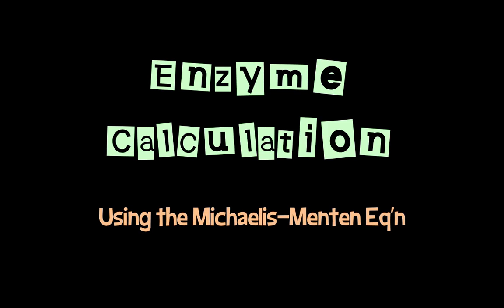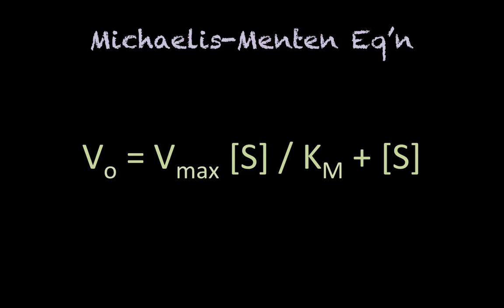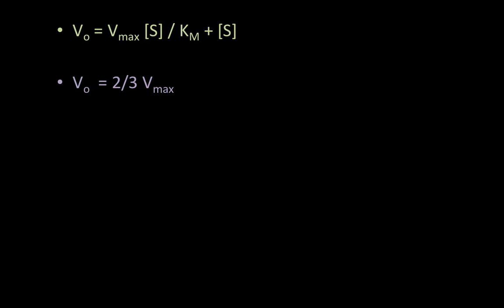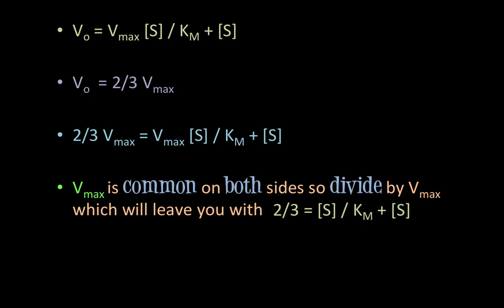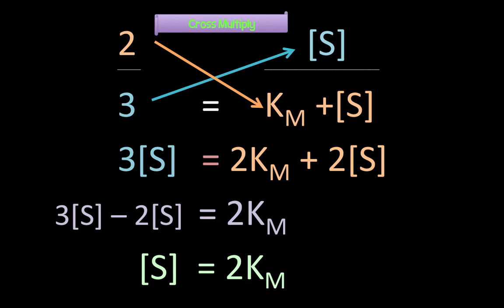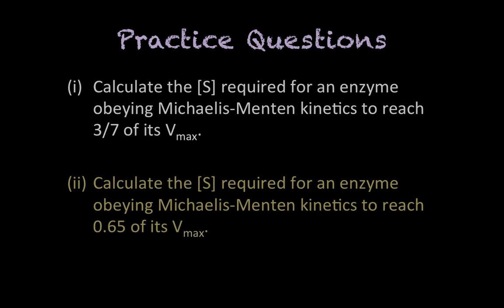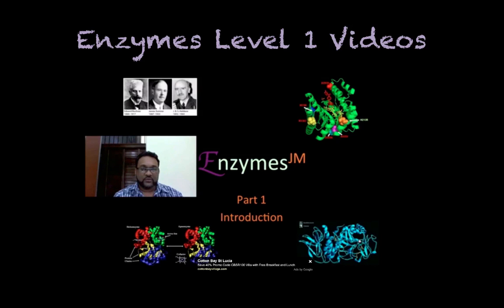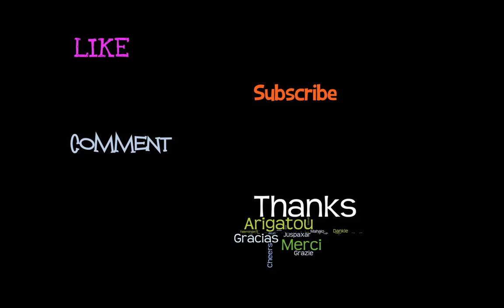Enzyme question using MM equation